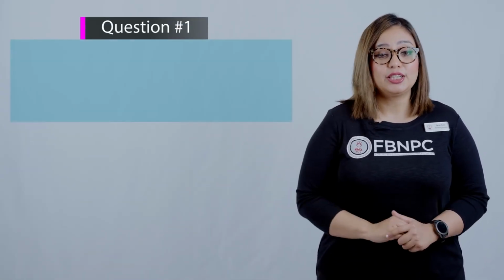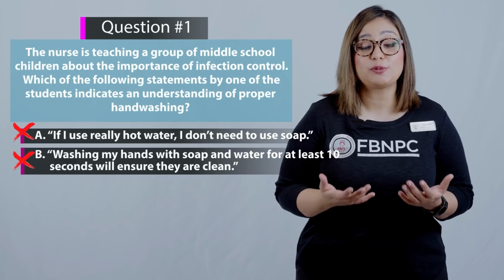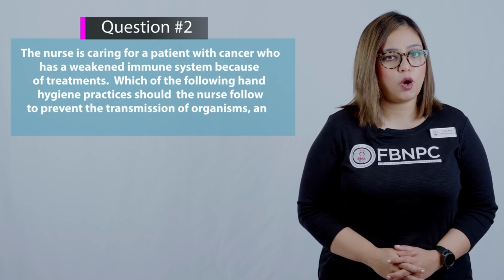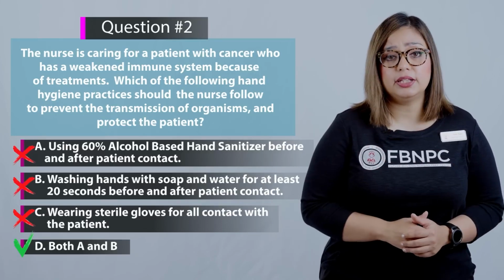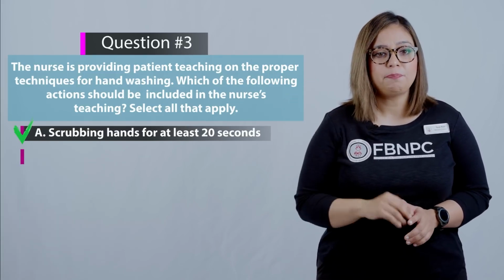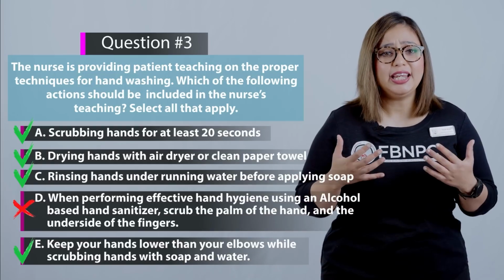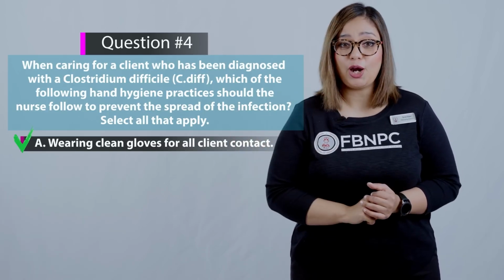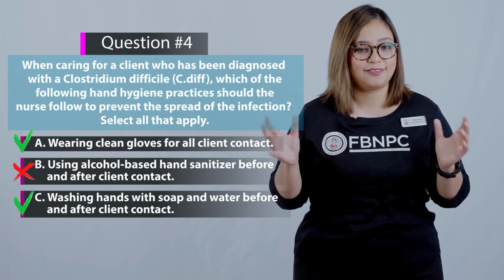Hand Washing Technique for Nurses | Clinical Nursing Skill Demonstration for NCLEX | FBNPC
📢 Ready to take your nursing career to the next level? Register now for NCLEX prep!

Hand hygiene is a critical skill for nursing students and healthcare workers, ensuring the safety of patients, colleagues, and yourself. In this video, you'll learn how to:
🧼 Perform effective hand washing with soap and water.
🧴 Use alcohol-based hand sanitizers correctly to reduce the risk of infections.
💡 Answer NCLEX-style questions to reinforce your understanding of hand hygiene practices.

Hand hygiene is more than just a routine—it's a lifesaving practice that prevents cross-contamination and the spread of harmful diseases. You'll discover when to perform hand hygiene, such as:

(1) Before and after patient care.
(2) After contact with body fluids, tissues, or contaminated surfaces.
(3) Before and after wearing gloves.
(4) After using the bathroom or touching objects like bed rails or remotes in patient areas.

Whether you're preparing for the NCLEX, RExPN, or working in healthcare, this video will enhance your infection control knowledge and patient care skills.

📢 Start your nursing journey today!